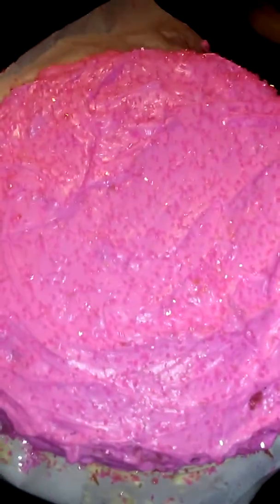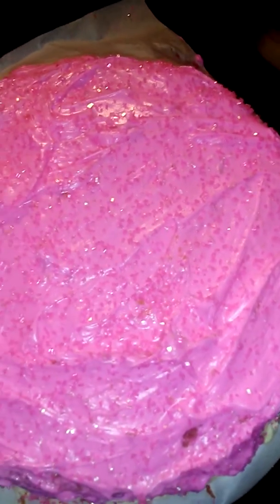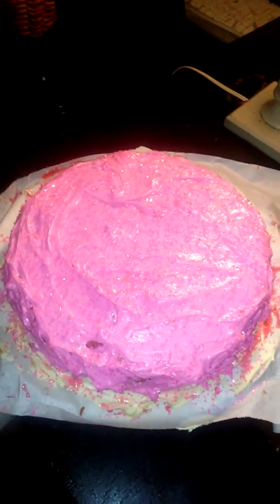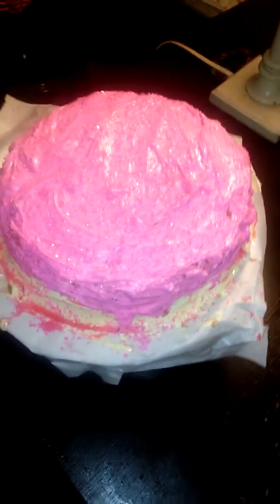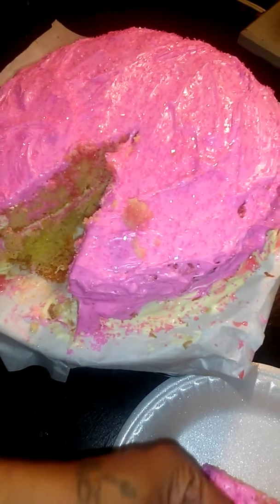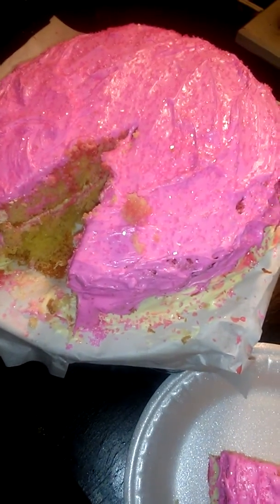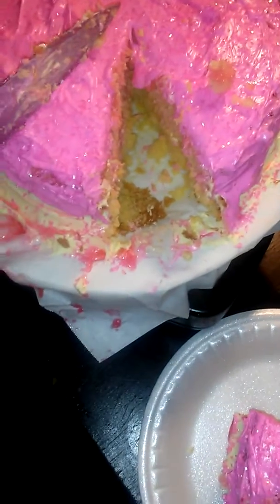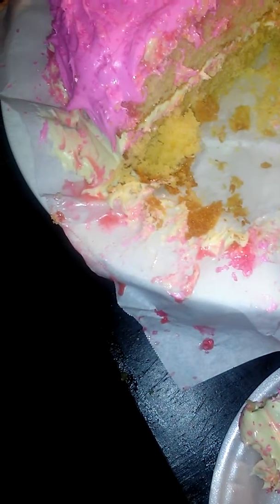Kee Kam & the family i made cinnamon take on grandma jackie jello cake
I used all ingredients that was needed if you will like to see whats in the yummy cake go over to kee,  kam & the family channel